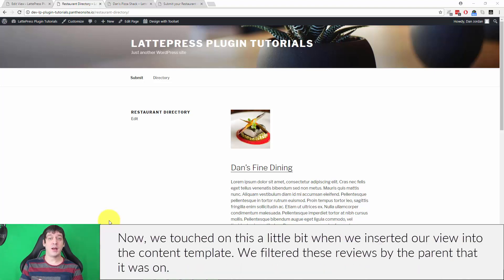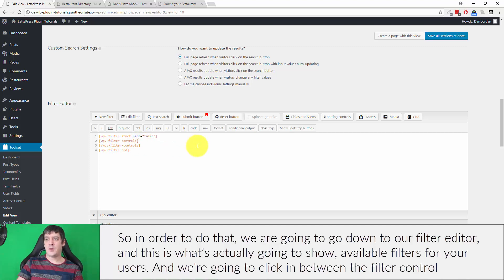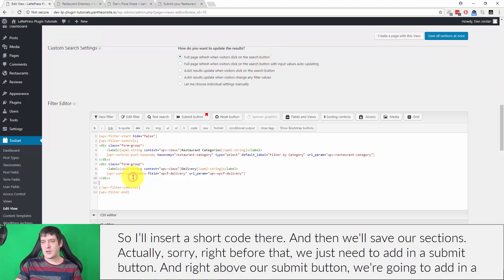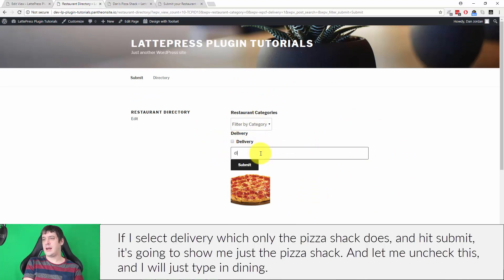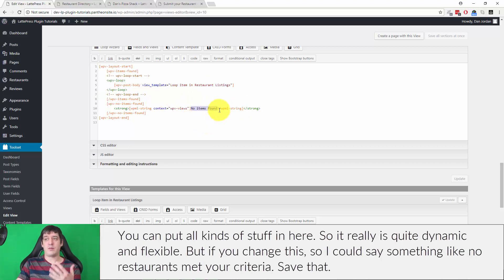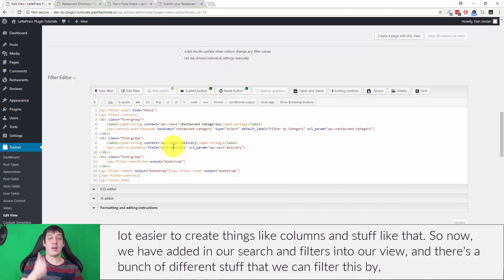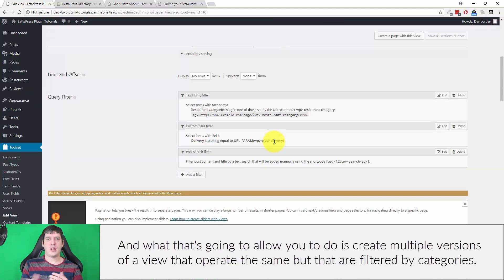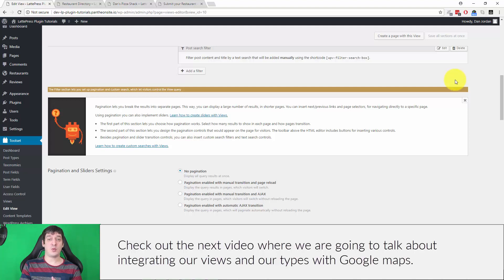WP-Types Toolset - Search and Filters - LattePress Tutorials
In this video we look at how to create filters for our views and allow users to search our content.